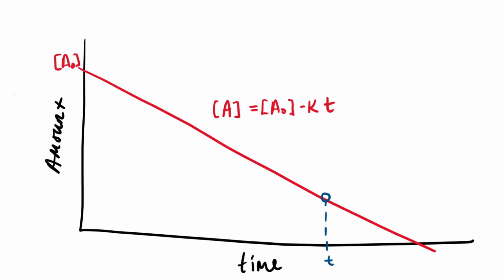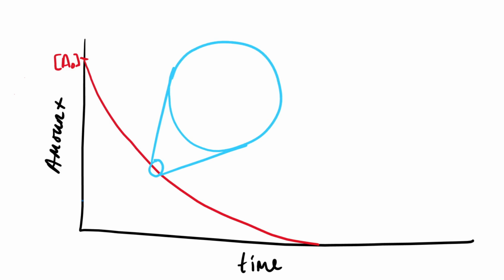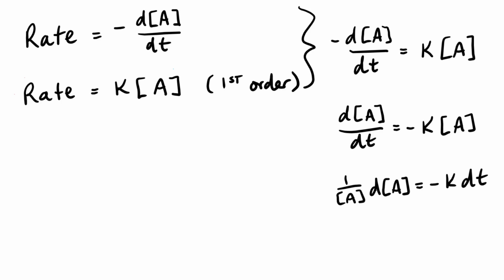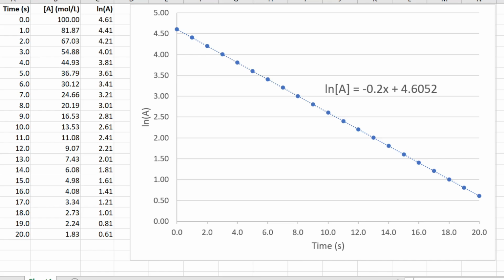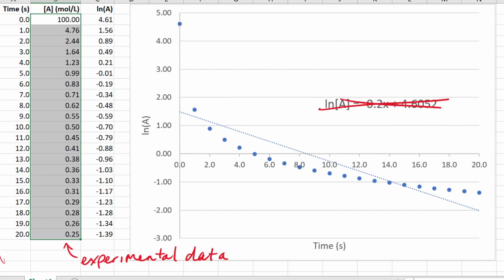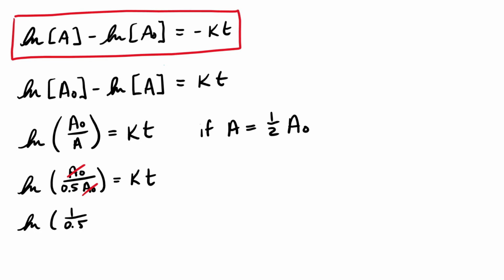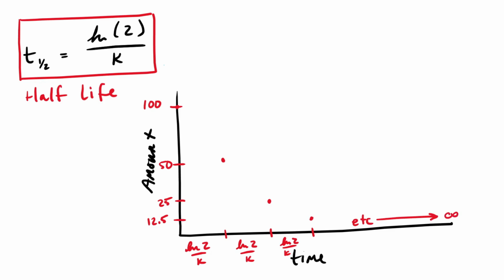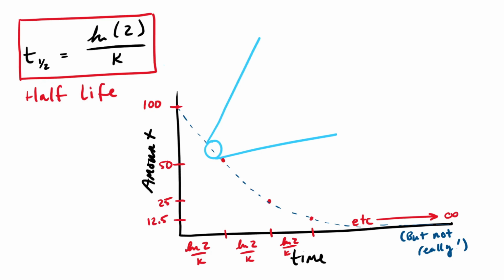8.3 Integrated Rate Laws: 1st Order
How much of the reactant remains or how much product has been generated after a given amount of time depends on the rate of reaction. If the rate remains constant, we can calculate this pretty quickly.

But that’s only true for zero order reactions. For first or second order reactions, the reaction rate changes constantly with time. In order to calculate the amount of reactant remaining after some time has passed, we need a way to account for the changing rate.

One thing we know is that the change is continuous - so even though the rate changes a lot through the whole reaction, it doesn’t change a whole lot from one moment to the next. If we zoom in to a shorter time, it starts to look like a constant rate, like the zeroth reaction. If we look really close it looks practically constant.

Thinking about it from a physical perspective, if we could really zoom in close enough and take a small enough slice of time, we could watch each molecule react, calculate exactly how much product is made. But of course we can only imagine. But imagination can be practical if we can translate our physical intuition into an understanding of relationships between amount and time that we can actually measure.

That’s where the math comes in. If we take it from what we know:

-d[A]/dt = k[A]

We can rewrite it to put everything about the amount on one side and time on the other:

-d[A] = k[A]dt

1/[A] d[A] = -kdt

This sets us up to do mathematically what we can’t do practically: the theory lets us find out how much reactant is used ( -d[A]) for each miniscule step forward in time {dt} and then add all those moments together into the time we want to know about. We solve this equation by integrating: summing up all the area under the curve between our starting time and the time we’re interested in.

We can integrate the amount from A0 to the amount at time = t, and time from 0 to time t. And that is equal to

ln[A] - ln[A0] = -kt

Which is the relationship we wanted: it lets us enter an amount of material we started with, the amount of time that has passed and tells us how much material is left. Let’s explore what we can do with this:

ln[A] = -kt + ln [A0]

Tells us that if we plot ln[A] on the y axis and time on the x axis, then the amount at t = 0 is the amount we started with, which makes sense, and the amount lost over time is driven by the rate constant k, which shows up here as a negative slope.

One of the ways we use this fact is that we can use it to test experimentally whether or not a reaction is first order: if it is, then when we plot the data as ln[A] per time it will be linear - other ordered reactions will not.

We can do a bit more working with the equation analytically we can generalize it a bit more to ask what fraction of the starting material is left:

ln[A] - ln[A0] = -kt

ln[A0] - ln[A] = kt

ln(A0/A) = kt

So now we can check how much time it would take to react 10% or 99%. Let’s try 50%:

Ln (1/0.5) = kt

t(½) = ln(2)/k

Which is a really interesting result because we’ve cancelled out the amount - it doesn’t matter whether we’re talking about a mole or a gram or a ton, the time it takes to expend a given portion of the starting material in a first order reaction is a constant.

The calculation for 50% is a particularly useful case so it’s given a special name: the half life.

That means that if you start with 100 moles of reactant, it will take ln(2)/k time to have 50 moles remaining. And at that time, when you have 50 moles remaining, it will take another ln(2)/t to reach 25 moles. And another ln(2)/t to get to 12.5 moles, and so on.

At this point you might wonder how long it will take to get to zero - to get all the initial amount to react. According to the math, we can say that the limit of the material remaining is zero as time goes to infinity, so in theory it takes infinite time.

But this only serves to highlight the limits of theoretical physics - even though we know the reaction process is discrete - the reaction steps through each full molecule, not a continuous portion of each. But at the same time there are so many molecules and each discrete step is so very small that we are completely justified to simplify our model as a smooth, continuous function.

Theory-based analysis is a powerful and useful tool but we must always keep in mind that a model is only as good as the assumptions that go into it and to remember which approximations of reality we are willing to accept.